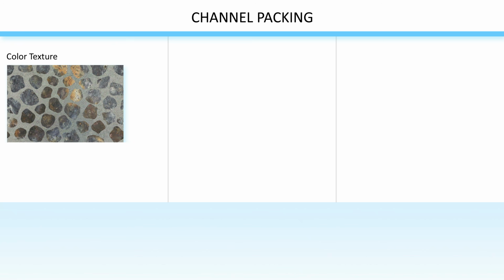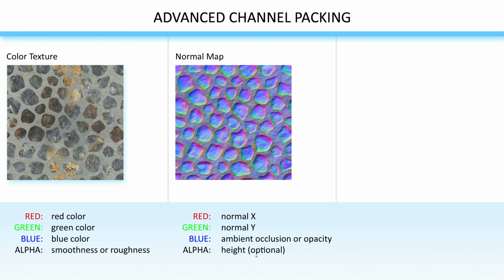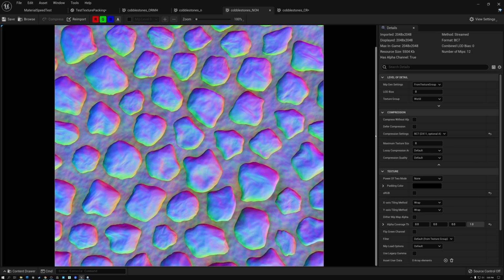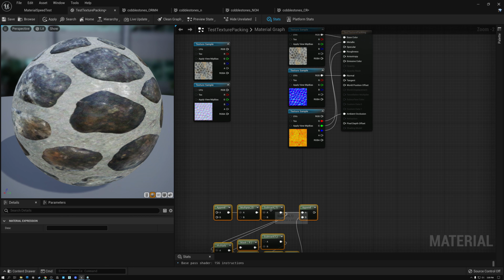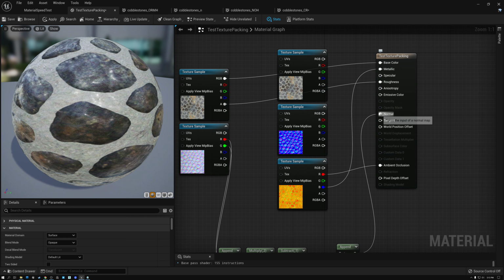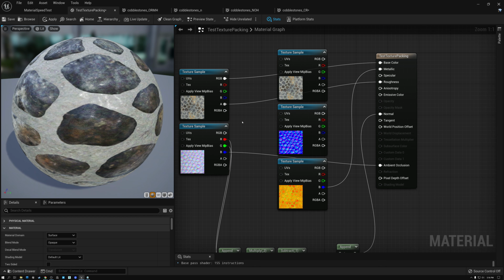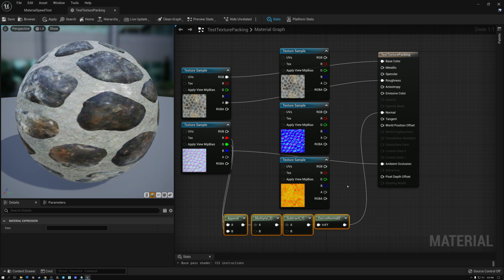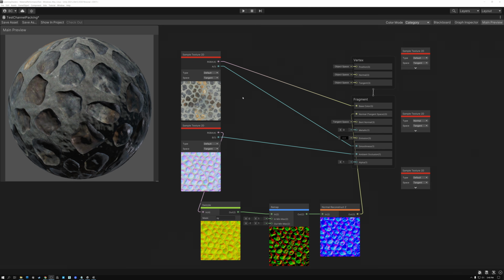Advanced Channel Packing - Shader Graph Basics - Episode 23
In this shader tutorial, I show an advanced technique for packing data into texture channels that allows you to represent all of the texture data needed for a material in just two texture samples.  Using this method saves both texture memory and performance, but since you're packing non-normal data in with the normal map, you do lose a little bit of quality in the normal.  It also requires doing some extra steps in the shader to unpack the normal data, so I show how to do that too!

Theme Music
Peace in the Circuitry - Glitch Hop